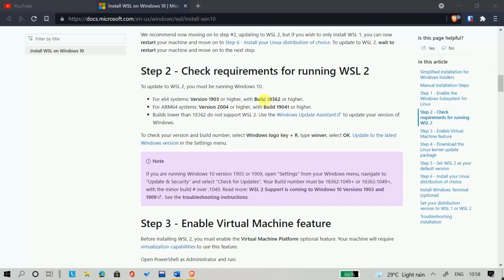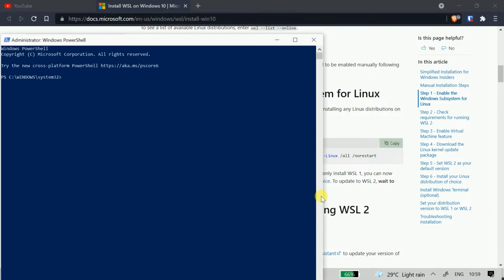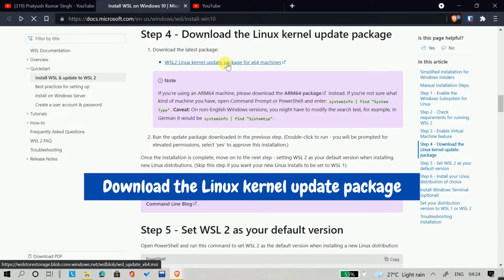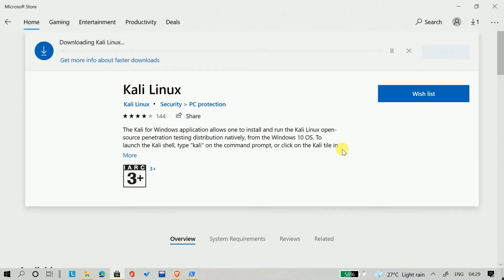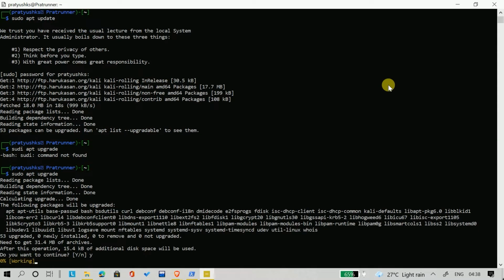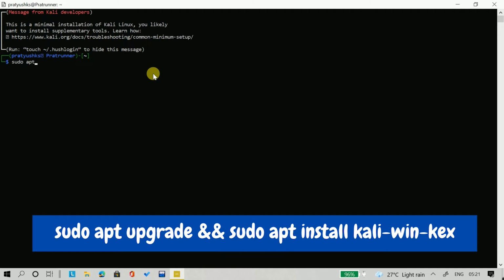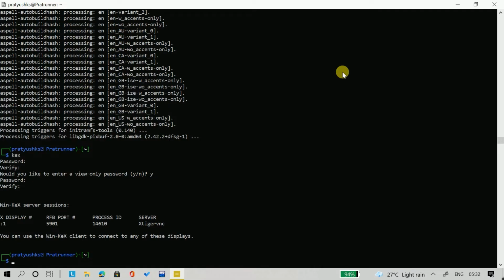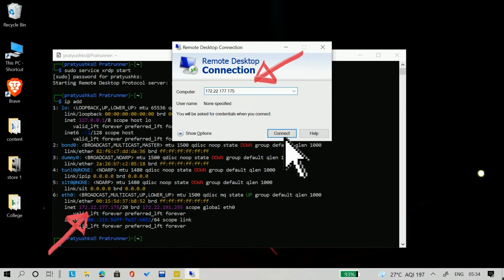KALI LINUX ON WINDOWS 10 INSTALLATION (WSL 2 GUI SETUP): Make Your PC a Linux Beast!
Install Kali Linux 2021.2 on your Windows 10 System using WSL 2 (Windows Subsystem For Linux Version 2)
We are not just going to get Linux Command Line Interface but also we are going to install GUI on Kali so that you can manage the Kali Linux host running within WSL version two, using remote desktop or Kex command.
Time Stamp-
0:01- Intro
0:24- Windows Subsystem for Linux( WSL)
0:52- Check requirements for running WSL 2
1:09- Enable the Windows Subsystem for Linux and Enable Virtual Machine feature
2:03- Linux kernel update package
2:16- Set WSL 2 as your default version
2:30- Install Kali Linux
2:43- Now follow all the Commands as shown
5:22- Conclusion
Commands-
1.Enable the Windows Subsystem for Linux-

2.Enable Virtual Machine feature-
   dism.exe /online /enable-feature /featurename:VirtualMachinePlatform /all /norestart
Restart
3.Download the Linux kernel update package-

4.Set WSL 2 as your default version

8.Kex-
   sudo apt update && sudo apt upgrade kali-win-kex
Equipment used:
I hope after watching this video you will be able to install Kali Linux on Your Windows 10 System and if you do then,  please share your views with me in the comment section down below and subscribe the channel.